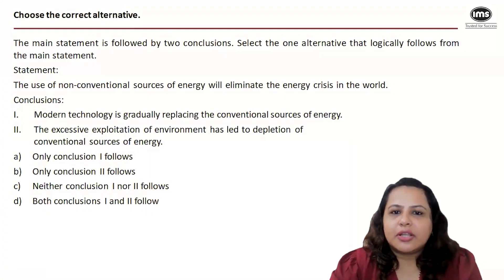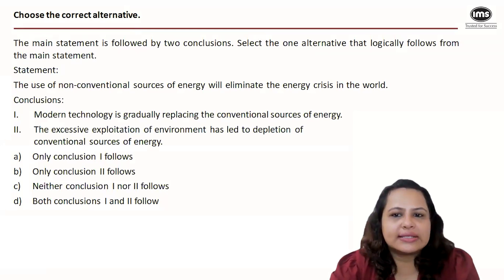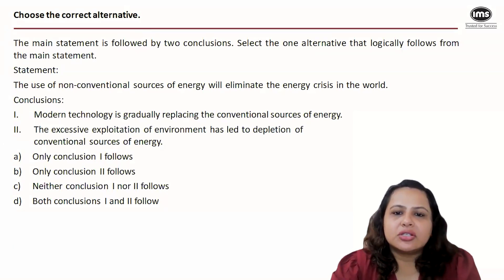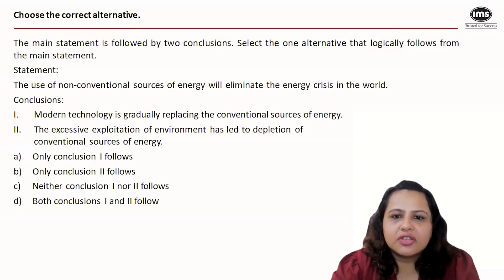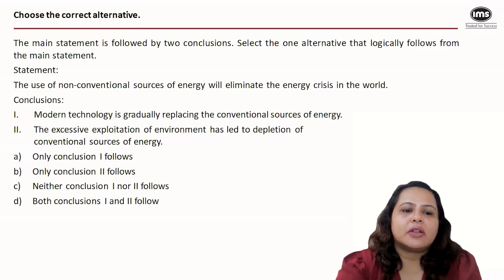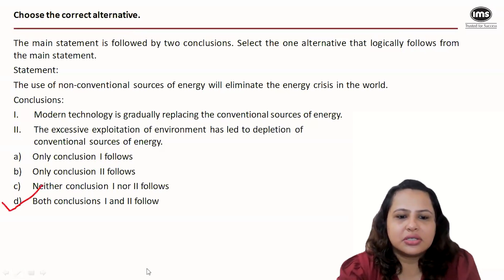JIPMAT 2024 PYQ | Data Interpretation and Logical Reasoning - 5 | JIPMAT DILR | Jigyasa Mehendiratta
JIPMAT 2024 PYQs | Data Interpretation and Logical Reasoning | JIPMAT 2204 DILR Solved Paper